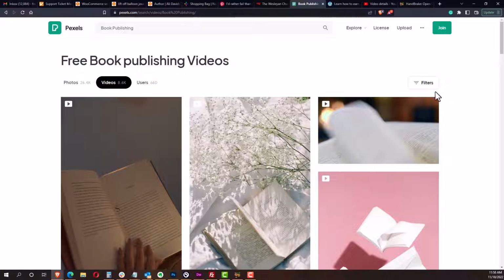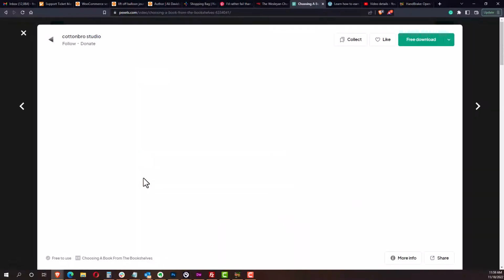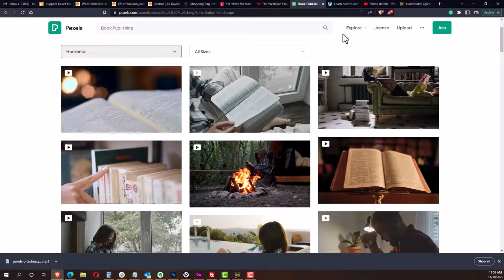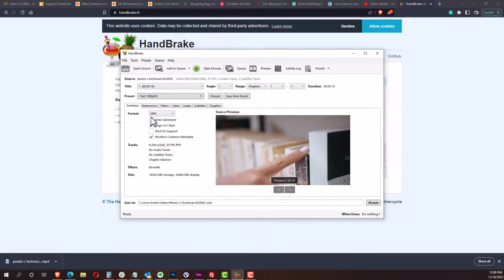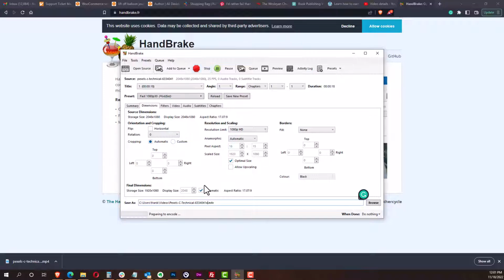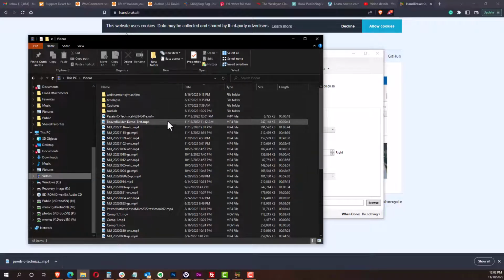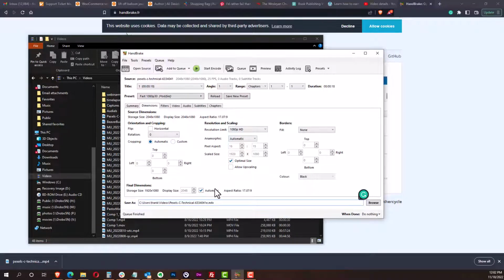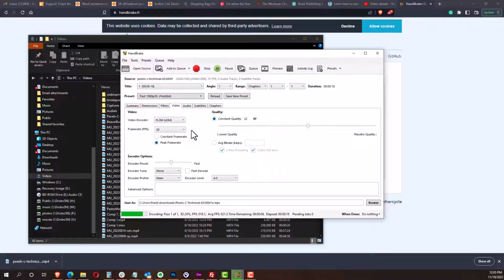how to reduce a video file size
how to reduce a video file size If you are looking for how to reduce a video file size, then watch this video to learn everything you need to know about how to reduce a video file size.

00:00 Intro - Reduce video file size
00:23 Example
00:33 Video Resource - Pexels
02:25 Video compression - HandBrake
05:55 File size comparison